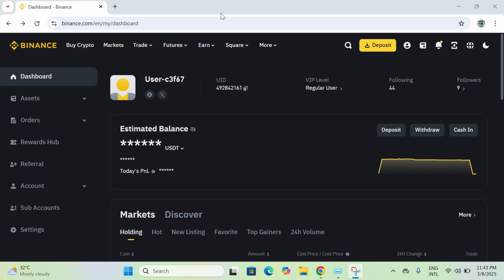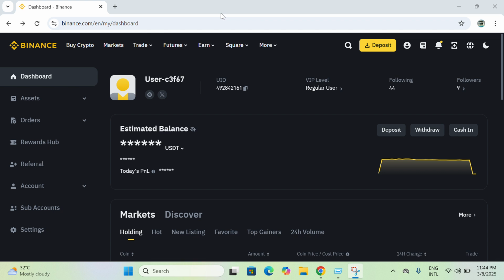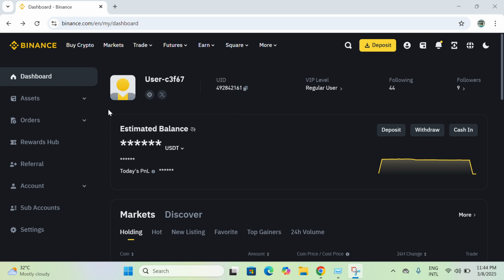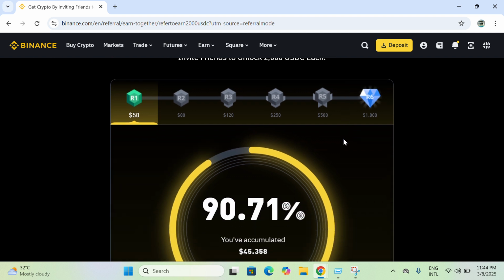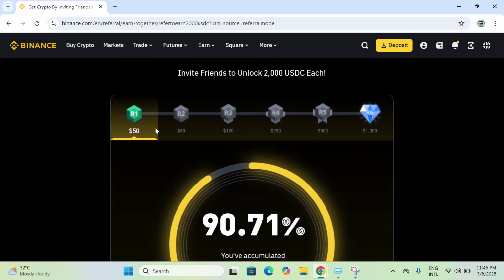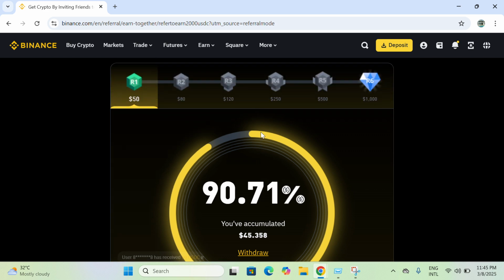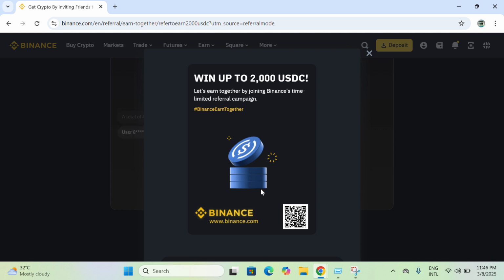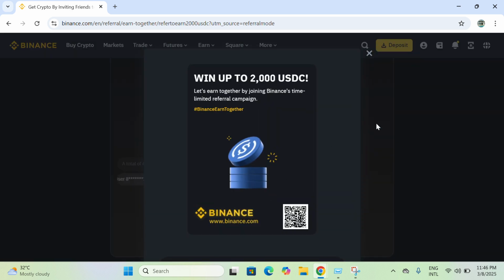Make $2000 on Binance without investment| How To Make money for Free On Binance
Binance, one of the world's leading cryptocurrency exchanges, offers numerous opportunities for users to earn income beyond traditional trading. Whether you're a beginner or an experienced trader, this guide will explore various methods to make money on Binance, including staking, savings, and participating in new token launches.

1. Binance Savings

Binance Savings allows users to earn interest on their cryptocurrency holdings by depositing them into flexible or fixed-term savings accounts. This method provides a passive income stream without the need for active trading. Flexible savings offer the advantage of withdrawing funds at any time

Binance

2. Staking

Staking involves holding specific cryptocurrencies in your Binance account to support the network's operations, such as transaction validation. In return, stakers receive rewards in the form of additional tokens. Binance simplifies this process by handling the technical aspects, allowing users to stake and earn rewards effortlessly.

Binance

3. Launchpool

Binance Launchpool enables users to farm new tokens by staking Binance Coin (BNB) or other supported cryptocurrencies. This provides an opportunity to earn newly launched tokens before they become available for trading. By participating in Launchpool, users can diversify their portfolios with emerging assets.

Binance

4. Binance Earn

Binance Earn is a suite of financial products designed to help users grow their crypto holdings. It includes options like Locked Staking, DeFi Staking, and Dual Investment, each offering varying returns and risk levels. Users can choose products that align with their investment strategies and risk tolerance.

Binance

5. Referral Program

6. Binance Academy and Learn & Earn

Binance Academy offers educational resources to help users understand the cryptocurrency market. Additionally, the Learn & Earn program rewards users with crypto tokens for completing educational courses, allowing them to gain knowledge and earn simultaneously.

7. P2P Trading

Binance's Peer-to-Peer (P2P) platform enables users to buy and sell cryptocurrencies directly with others, often at favorable rates. By leveraging arbitrage opportunities between different payment methods or regions, users can generate profits. However, this requires a good understanding of the market and associated risks.

8. Yield Farming

Yield farming involves providing liquidity to decentralized finance (DeFi) platforms in exchange for rewards. While not directly offered through Binance, the platform provides access to various DeFi staking options, allowing users to participate in yield farming opportunities. It's essential to conduct thorough research before engaging in yield farming due to its inherent risks.

9. Auto-Invest

Binance's Auto-Invest feature allows users to automate cryptocurrency purchases at regular intervals, similar to a dollar-cost averaging strategy. This approach reduces the impact of market volatility and helps in building a diversified portfolio over time.

10. Participate in Airdrops

Occasionally, Binance supports airdrops, where users receive free tokens based on specific criteria, such as holding a particular cryptocurrency. Staying informed about upcoming airdrops can provide opportunities to earn additional tokens without any investment.

 "how to make money on Binance," "Binance passive income," or "Binance staking tutorial" are pertinent to this topic.

 "10 Proven Ways to Make Money on Binance | Beginner's Guide to Earning Passive Income."

"Binance earning strategies," "crypto passive income," and "Binance tutorial for beginners."

Binance Arbitrage
Crypto Arbitrage Strategies
Binance Trading Signals
Automated Arbitrage Bots
Profitable Crypto Trading
Low-Risk Arbitrage
Binance Arbitrage Profits
Best Arbitrage Opportunities
Cross-Exchange Arbitrage
Crypto Arbitrage Tips
Fast Arbitrage Methods
Binance Arbitrage Scanner
High-Frequency Trading Binance
Risk-Free Crypto Profits
Arbitrage Trading Software
Best Crypto Arbitrage Pairs
Binance Futures Arbitrage
How to Make Money with Arbitrage
Crypto Market Inefficiencies
Binance Trading Bot Setup